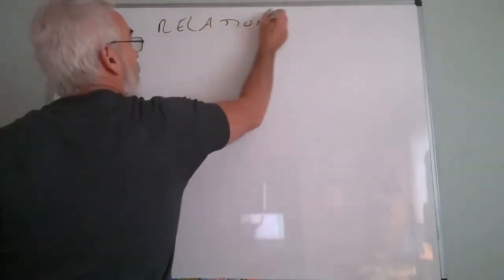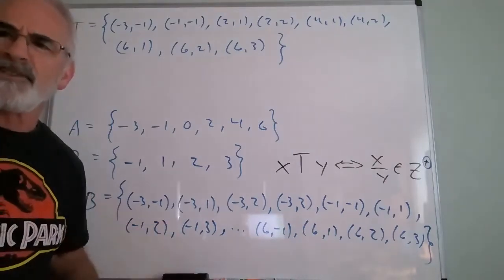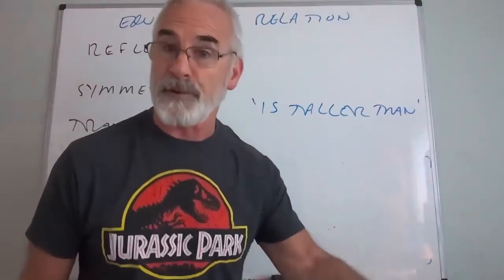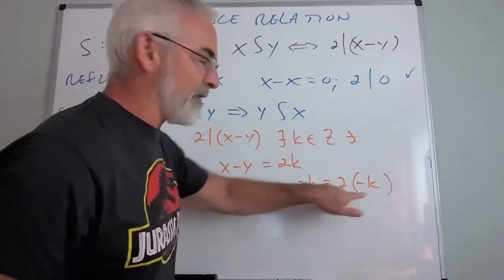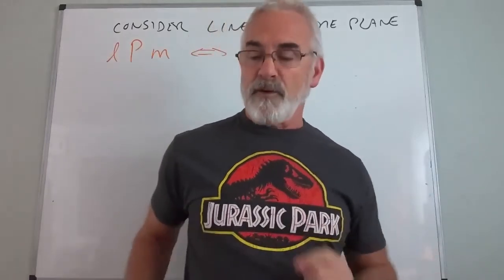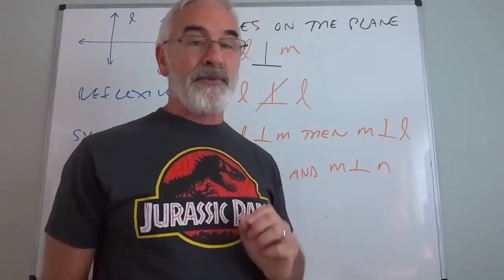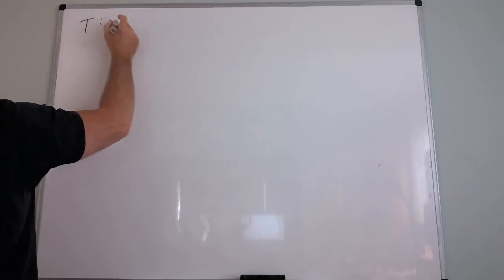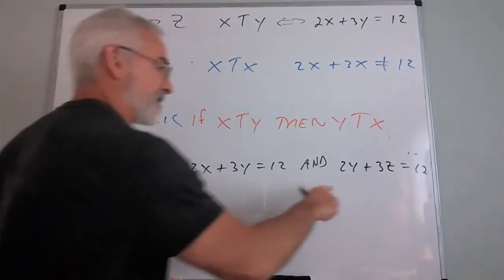Apr 5 245